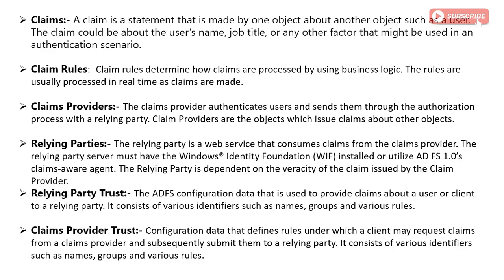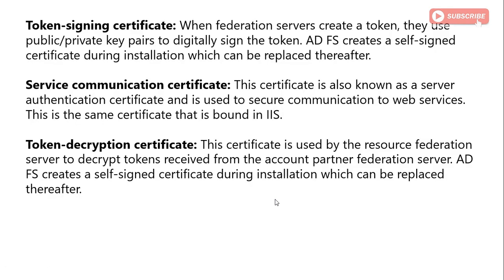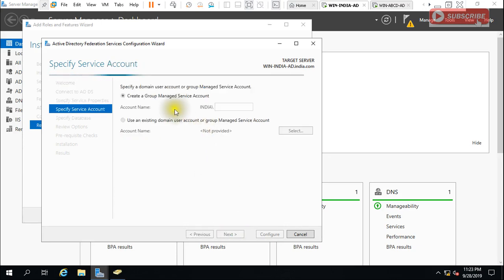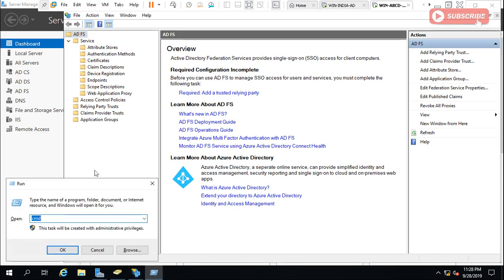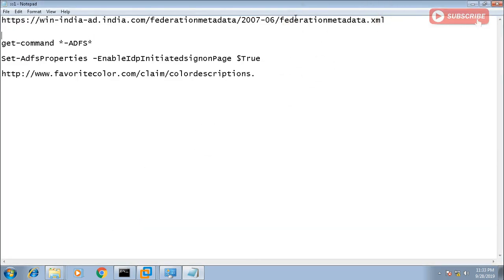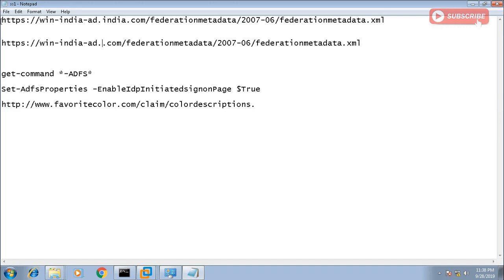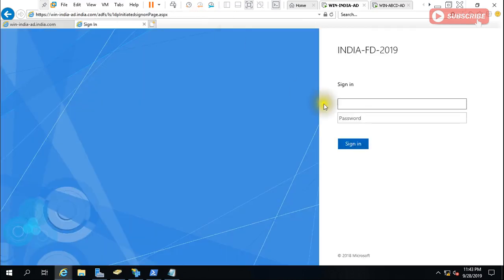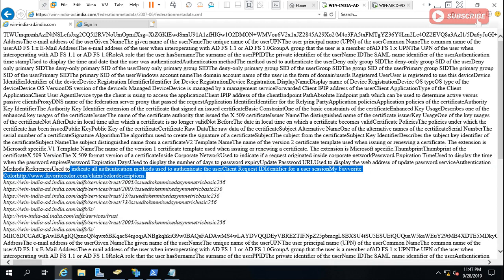How to Install AD FS on the domain & Create a new Claim type and verify.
Install AD FS on the domain.
Create a new Claim type and verify.
Windows Server 2019 Training
Configuring Active Directory® Federation Services (AD FS)
Configuring AD FS for Internal Users to Access an Internal Claim Aware Application